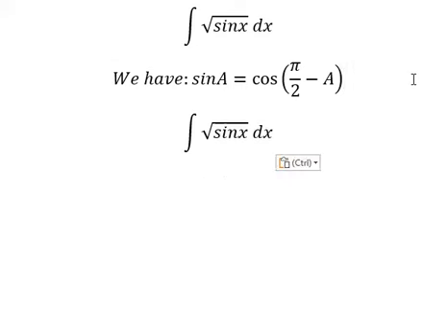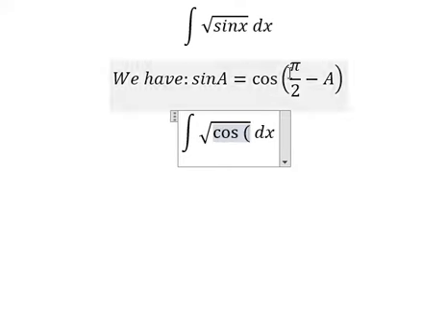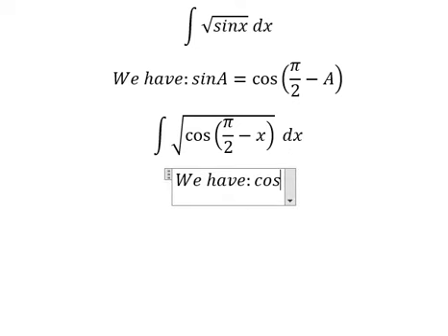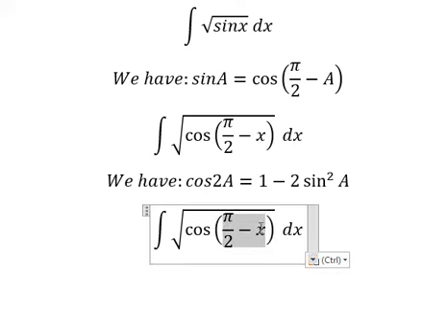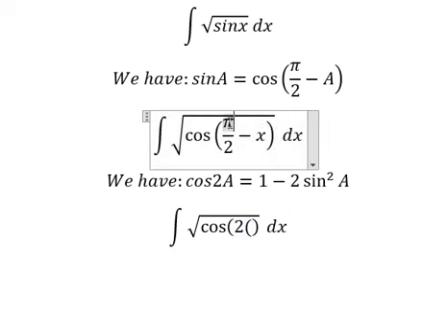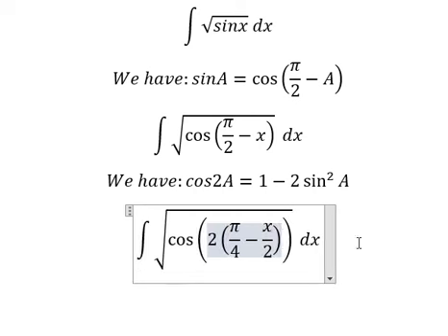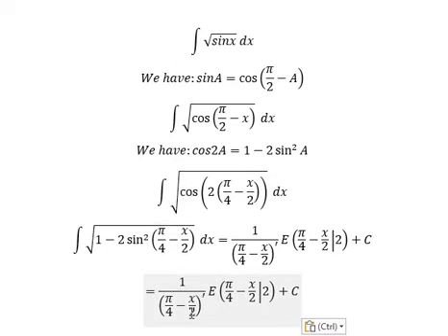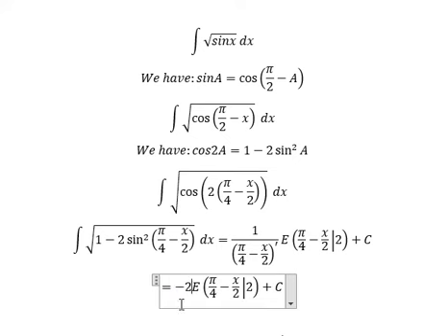Calculus Help: Integral ∫ √sinx dx or sqrt(sinx) dx - Integration - Elliptic Integrals - Techniques